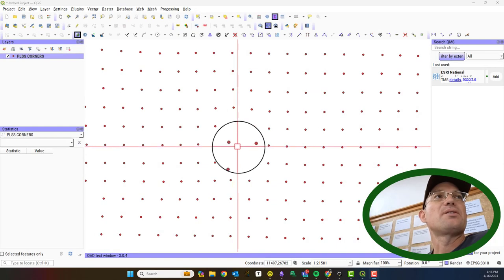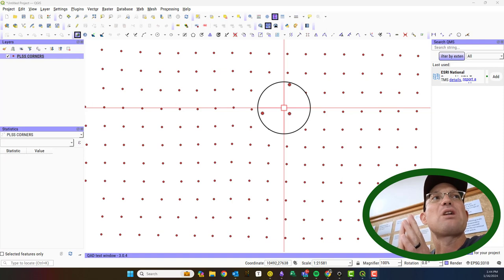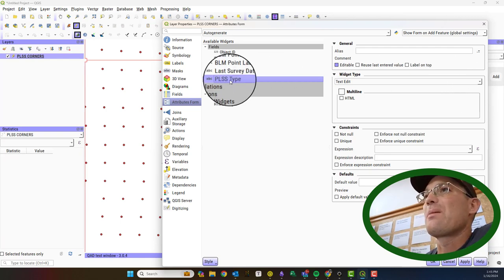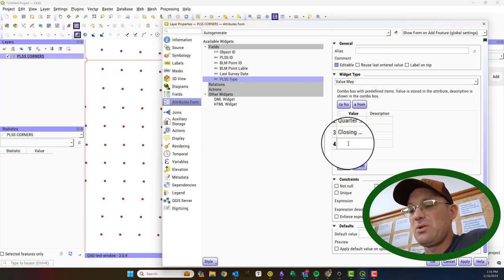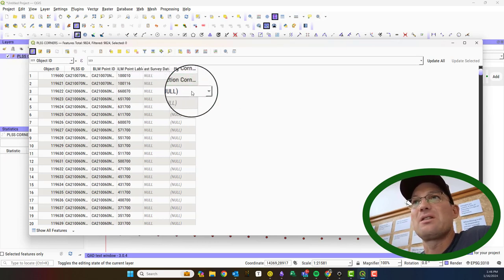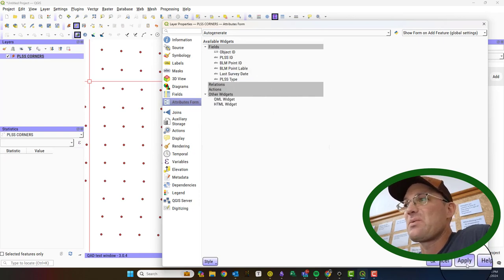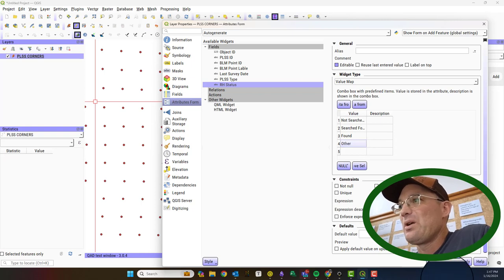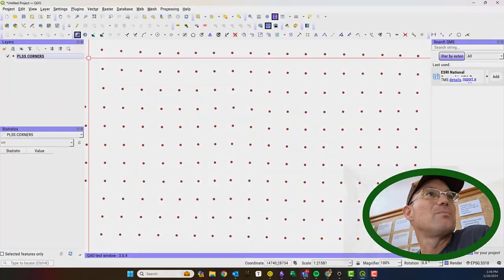Creating An Attribute Drop Down List (Valid Value Table) In QGIS 3.0 Or Later